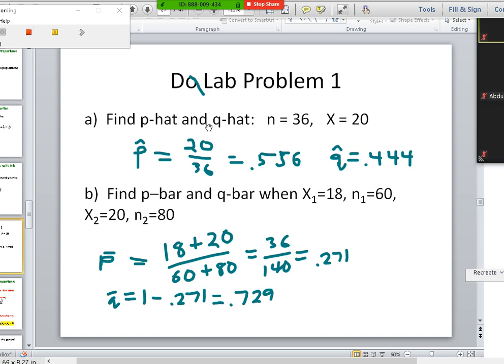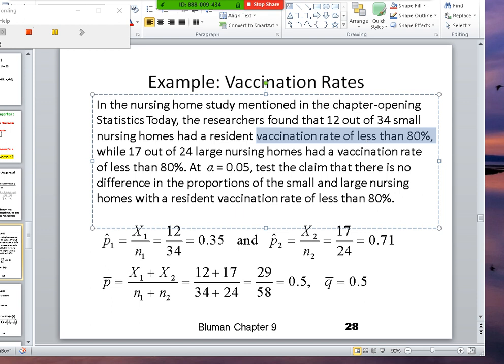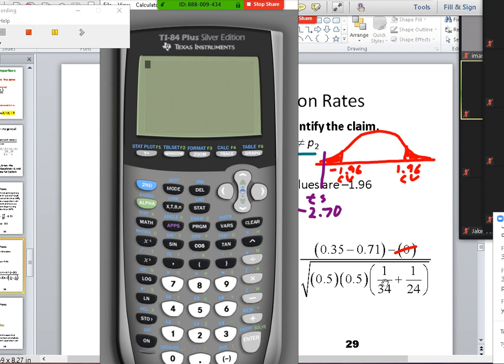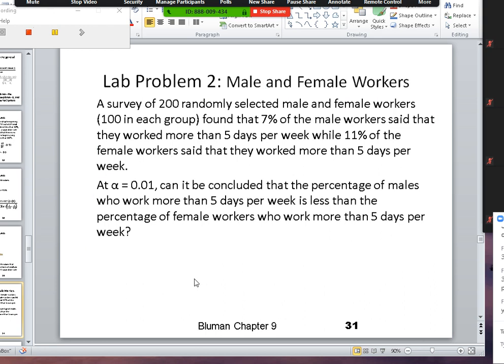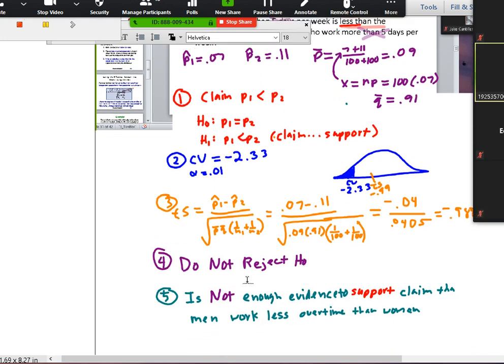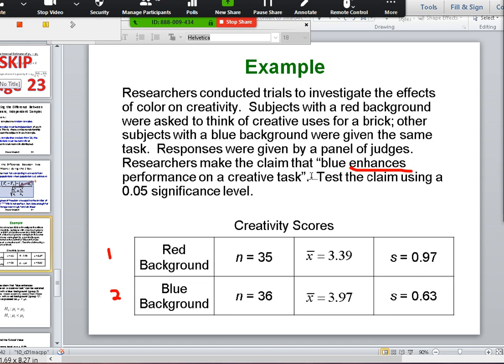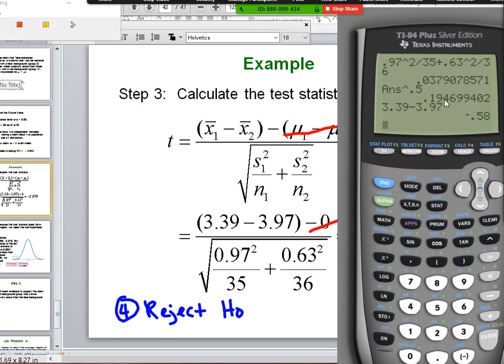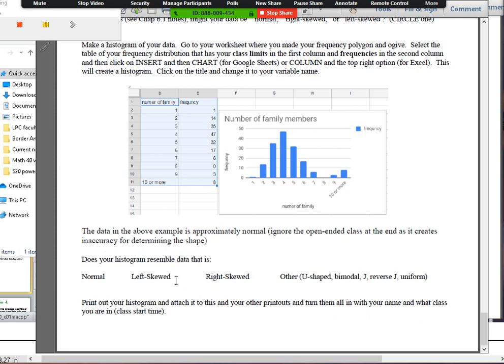9 1 night part 4